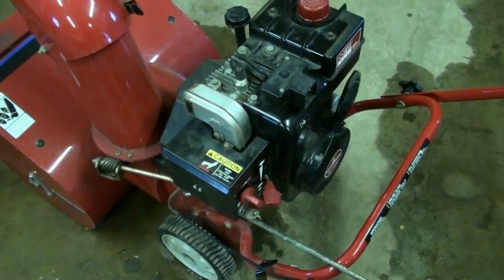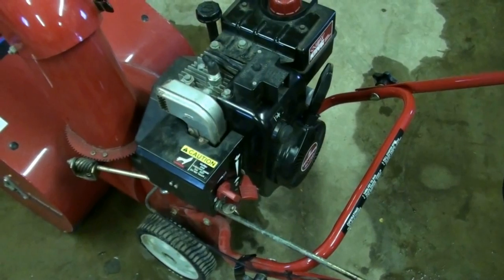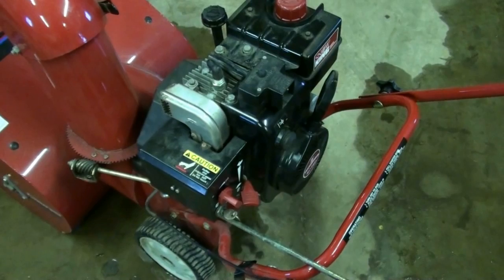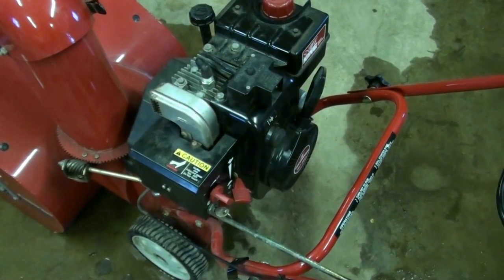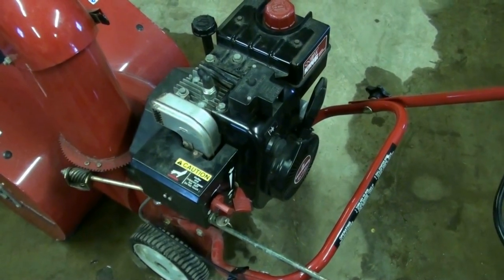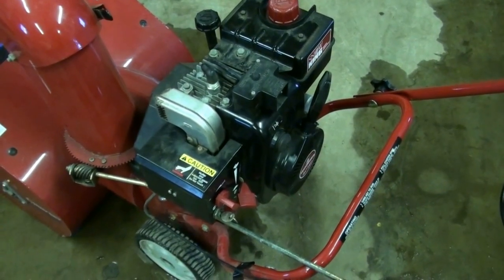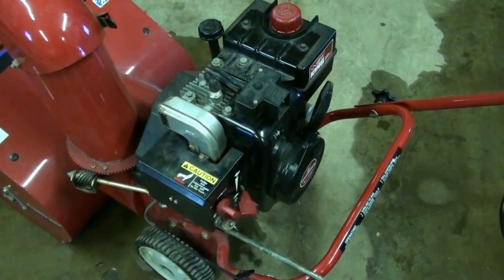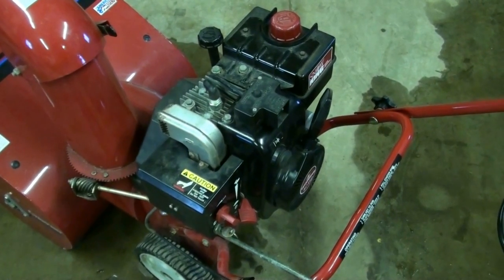Tecumseh Snow King Carburetor Repair Video on Troy-Bilt Snow Blower part #7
Troy-Bilt Snow Load Testing Video, This Video is the final episode on the outdoor snow load testing of a newly rebuild Tecumseh carburetor.

This video series is information based on the older style Tecumseh 4 cycle snow king engine's that have a  conventional adjustable Hi Speed and Low Speed fuel mixture setting's on the Carburetor and dose not apply to some new style or 2 cycle snow king engines, check your unite to see if video series will apply.

 Tecumseh 4hp HSSK40 Snow King Engine mounted on a Troy-Bilt 21 Snow Blower.

Snow Load Test Video
Tecumseh Carburetor Tuning Video
Tecumseh Carburetor Adjustment Video
Trouble shooting carburetor issues

after cleaning and rebuilding carburetor issue = [ The engine will only run if the choke is on problem] = Trouble shooting step #1 - Make sure the low speed idle mixture screw is open wide after starting the engine before turning the choke off, If there is no verification that the low speed mixture screw is allowing the engine to run rich or lean at low idle after turning the choke off, than this usually means that the low speed idle passage way still has a contaminated fuel block that is not seen while rebuilding or cleaning the inside of the carburetor. This low speed passage way problem lies under the welsh plug located on the side of the carburetor near the low speed mixture screw on most carb's, some of the new style carburetors do not have a low speed idle mixture screw and are pre set or pre fix from the factory and only have the welsh plug.

Step #2 To clean and repair the low speed idle passage way - you must carefully remove the welsh plug then use a wire drill along with some carb cleaner to poke threw the epoxy like contaminated fuel block in this small Chanel that feeds the mixture screw the gas on the side of the carb. under the plug, after this passage is poked completely clean threw, a new welsh plug must be pressed back in then sealing the welsh plug with nail polish to stop leaks! nail polish is vinyl acetone base and will not melt or brake down with gas once dried out.

Most of the time when the low speed idle passage way has a block I will take the carburetor and throw it in the the junk and order a new one and do not recommend step #2 in less you have good mechanical skills.

[ The engine will only run if the choke is on problem]

The resound the engine will run with the choke on when the low speed passage way is blocked is because the choke creates a large vacuum and pulls the gas up into the hi speed jet inside the carburetor, the engine gets just enough gas to allow to run but, not run properly, so I hope this helps.

31pockets
Tecumseh Carburetor Rebuild Video
Tecumseh Carburetor Setup Video
Tecumseh Carburetor Calibration Video
Troy-Bilt Snow Blower Engine Repair Video
Tecumseh Carburetor Governor Control Adjustment & Setup